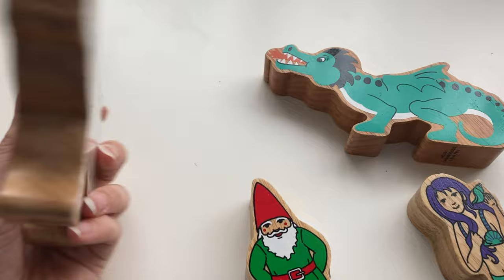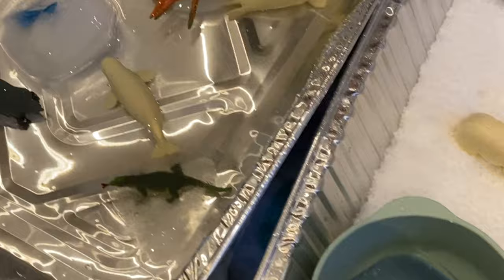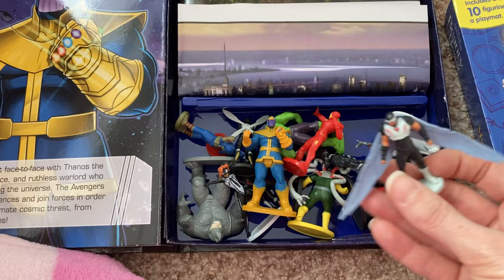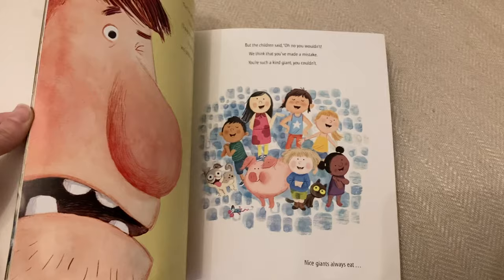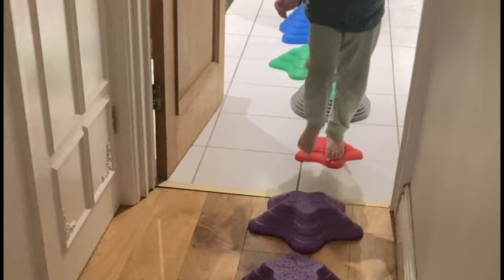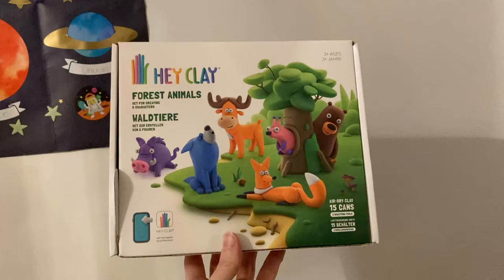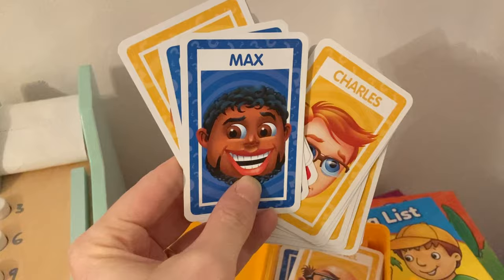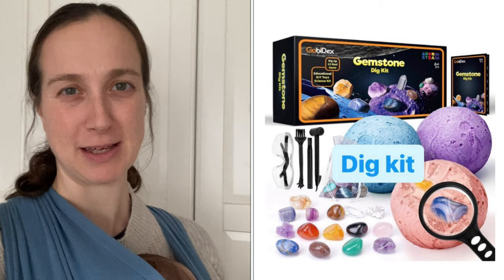PRESENT IDEAS FOR A 4TH BIRTHDAY | 4 YEAR OLD PRESENT IDEAS | MY SON’S FAVES!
My son has not long had his 4th birthday and in this video I’m sharing his favourite birthday presents and some other 4 year old present ideas! Keep watching until the end to see some bonus present ideas for a 4th birthday. I’ve also linked what I can below.

I hope it’s helpful if you are buying for a soon to be 4 year old!

LINKS:

LANKA KADE

SPACE TOOB

SCHLEICH ANIMALS

BEAUTY & THE BEAST

PLAYDOUGH SET

PLAY TRAY SET

GIANT OF JUM BOOK

DINOSAUR PUZZLE

OCEAN

ROOM ON BROOM

GRUFFALO

STICKER SHEETS

SPACE PICTURE

HUNGRY HIPPOS

GUESS WHO

DUPLO

LEGO KIT

GLOBE

MAP PUZZLE

COLOUR CHANGING ANIMALS

CAMERA

CASTLE

DOG KIT

MARBLE BALL RUN

WALKIE TALKIES